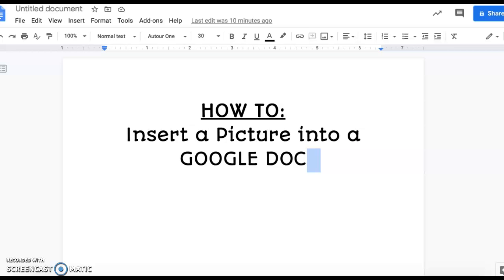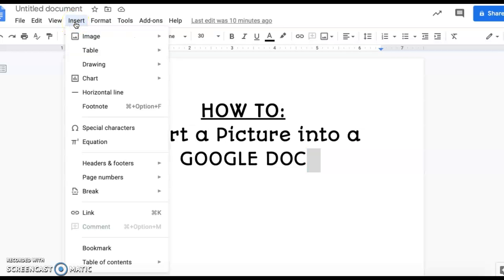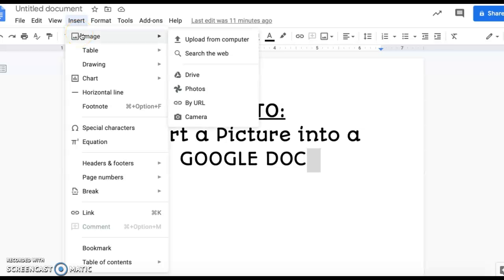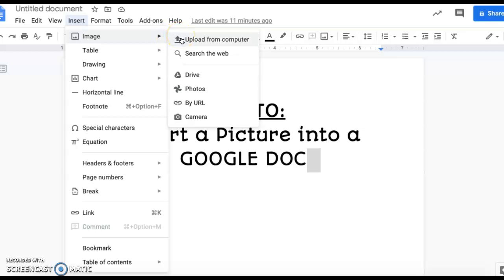Inserting a Picture into a Google Doc